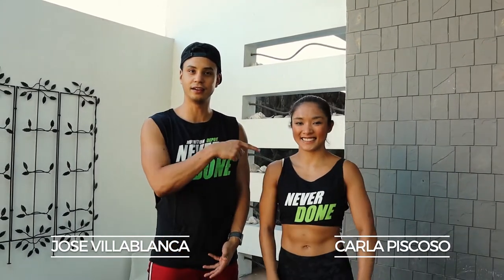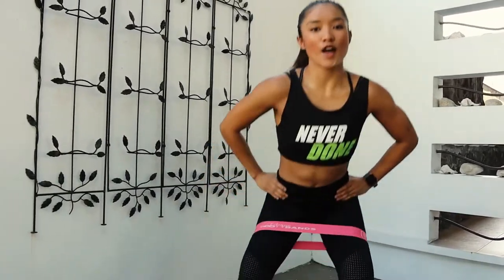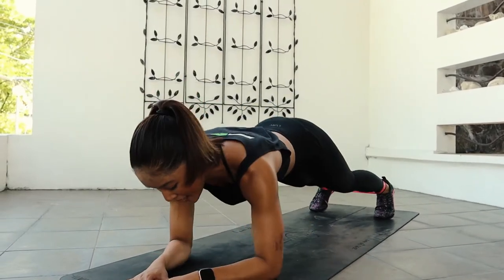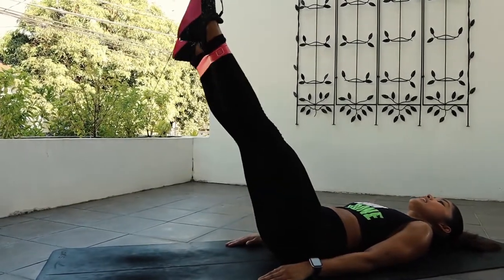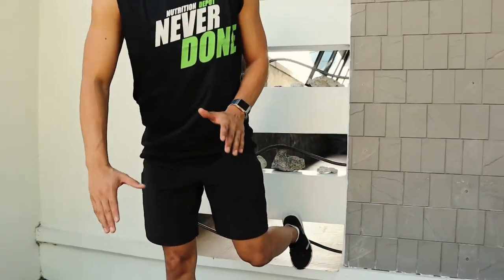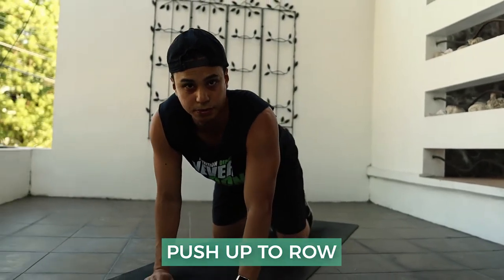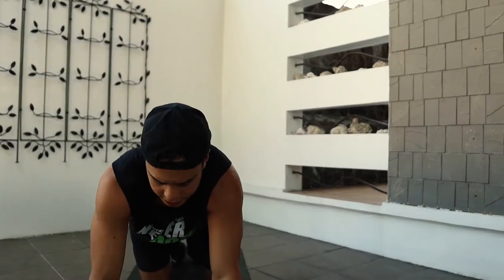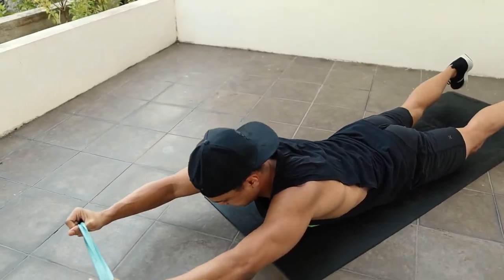Nutrition Depot x Holifit Beginners Workout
Try out these exercises good for beginners.